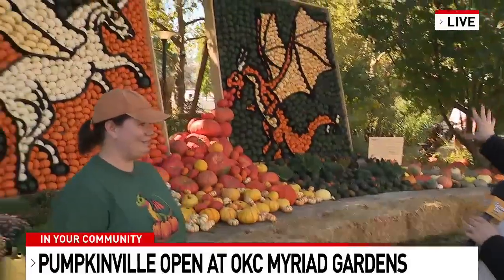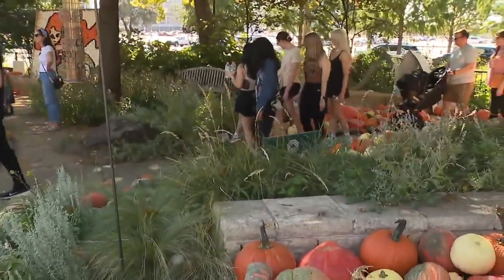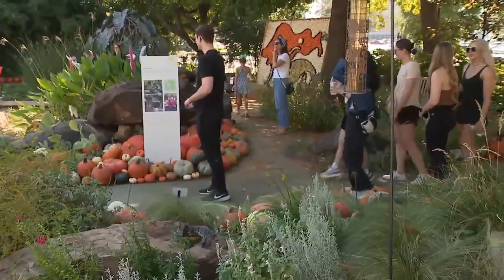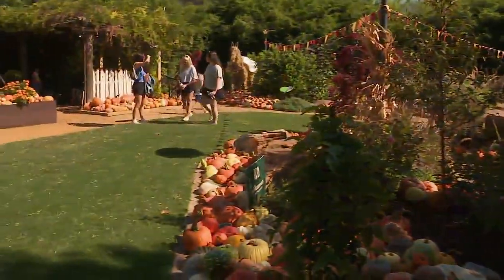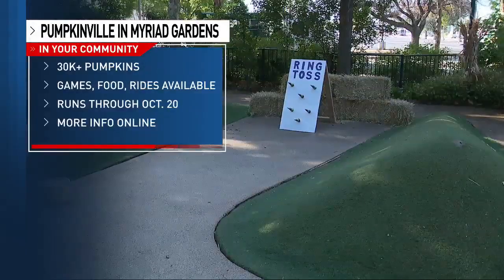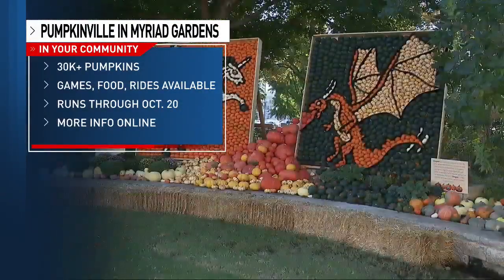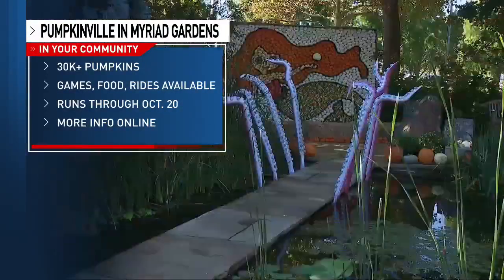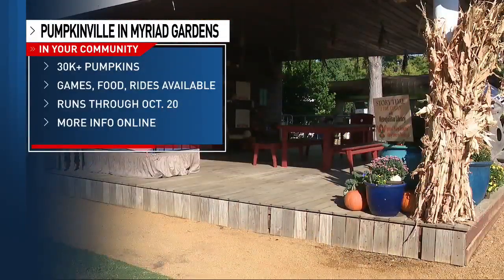30,000 pumpkins, mythical creatures and family activities at Myriad Garden's Pumpkinville in OKC